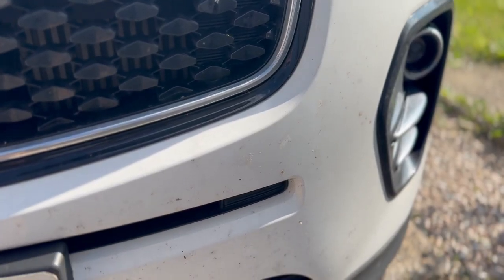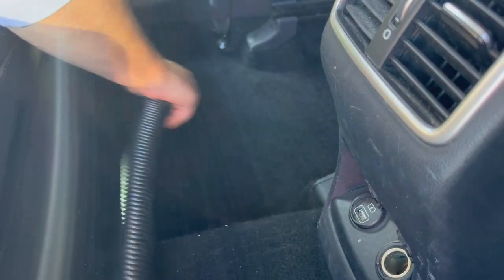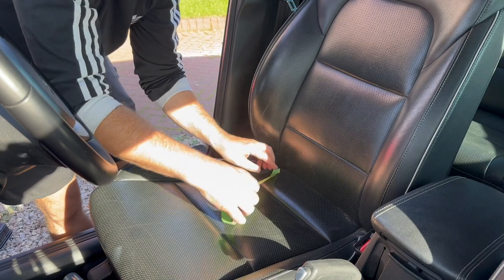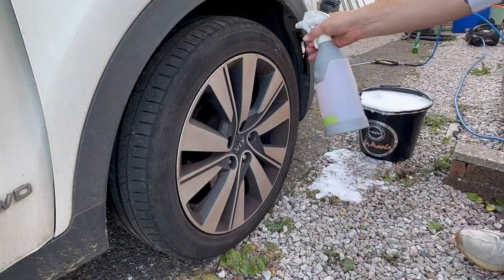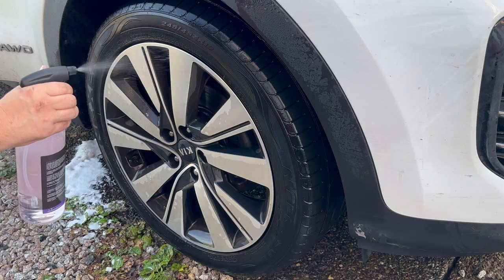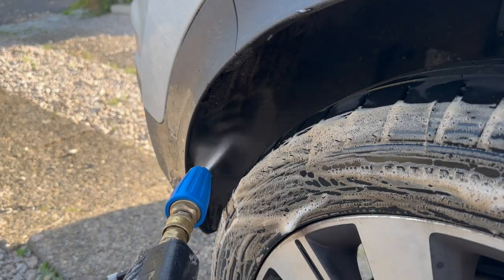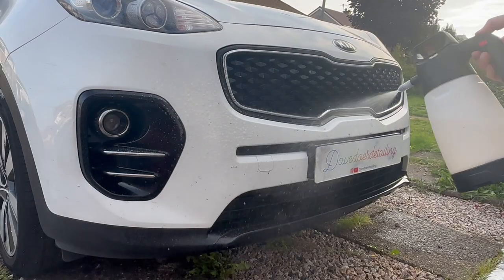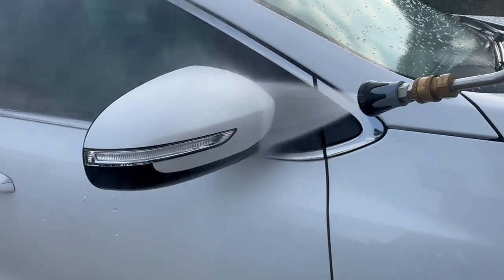Dirty Kia Sportage | Exterior and Interior Decon Wash and Protection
In this video i take on a bit of a disaster detail, a friends car was in need of a good clean they gave me a call, so in exchange for some beers i got to work.

With the time i had to work on this car im really pleased with how it came up, next time round it really does need a good clay bar and polish but for now its still looking fantastic.

PRODUCTS USED

Garage Therapy Zero Range
Interior
Citrus
Decon Shampoo
Iron Oxide

Garage Therapy One Range
V2 Wheel Shampoo
V2 Snowfoam

Garage Therapy Others
Leather Cleaner
V2 Sigma
Tyre Serum
Wash Pad
Wheel Wash Mitt

Some other products i use regularly are listed below

EZ big brush
EZ barrel brush
EZ mini brush
Meguires Wash buckets
Grit Gaurds